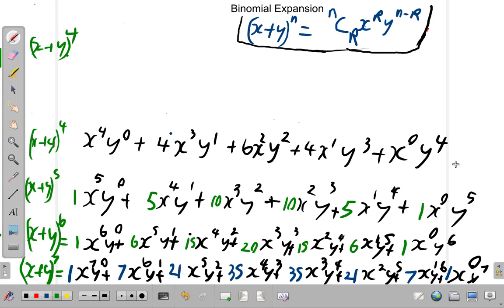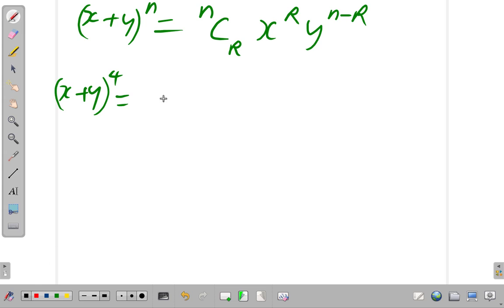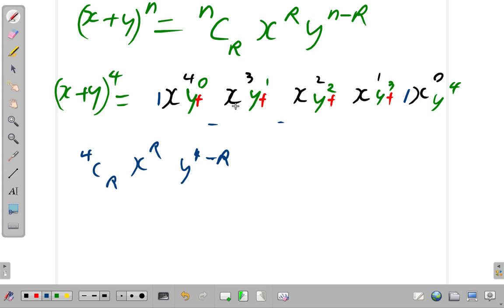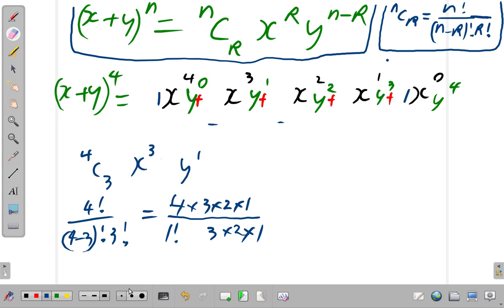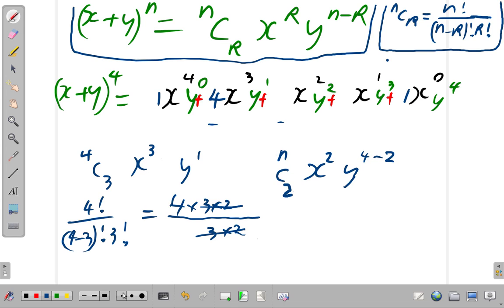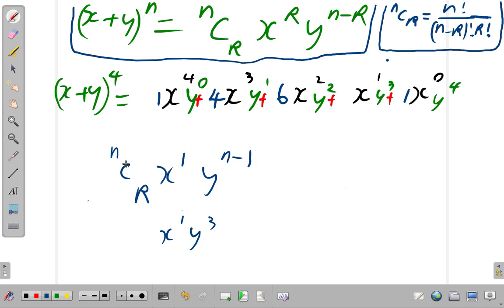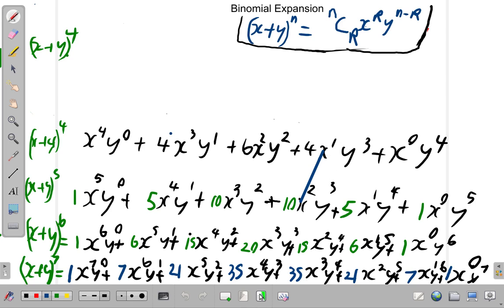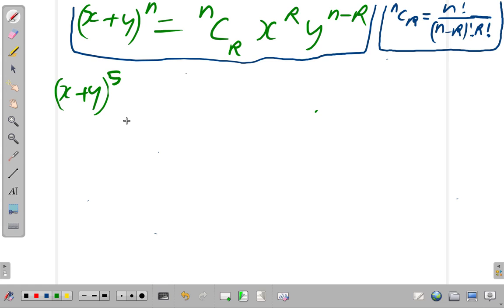Binomial Expansion 8